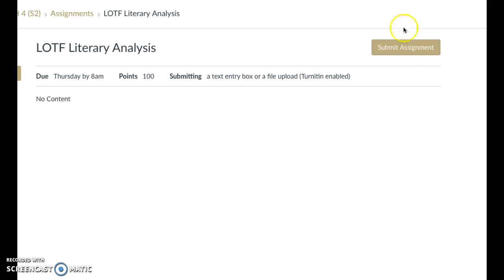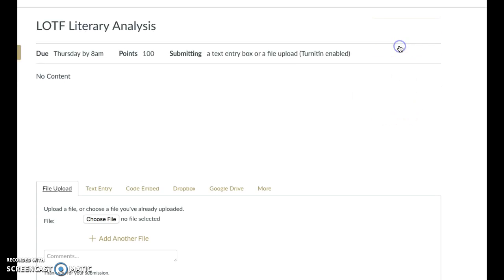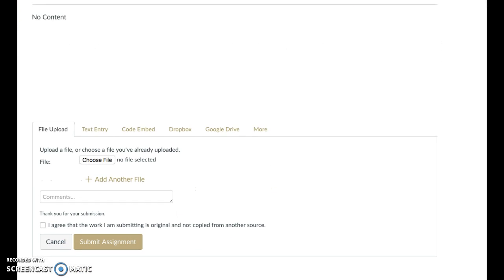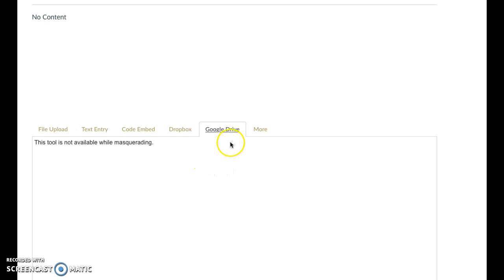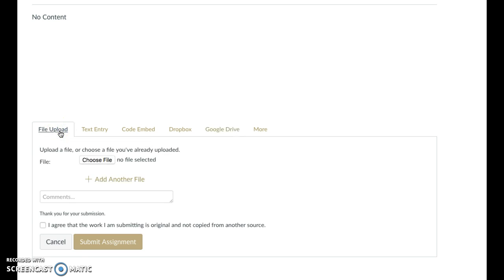How to Submit to MyConnect